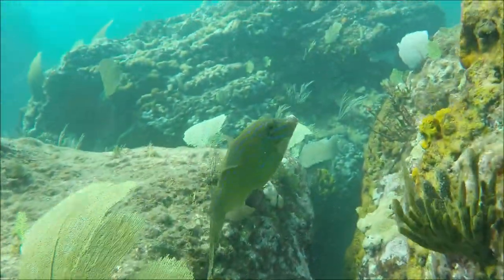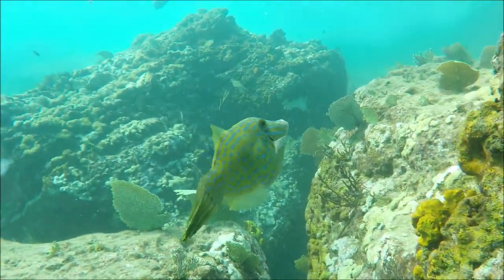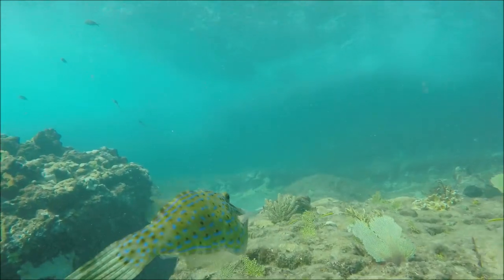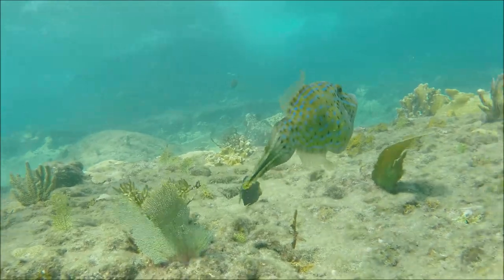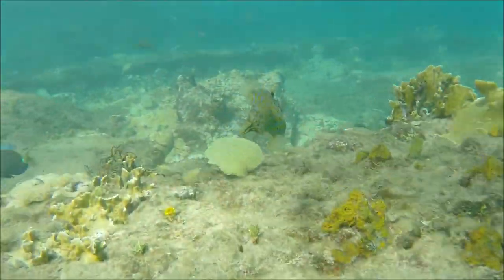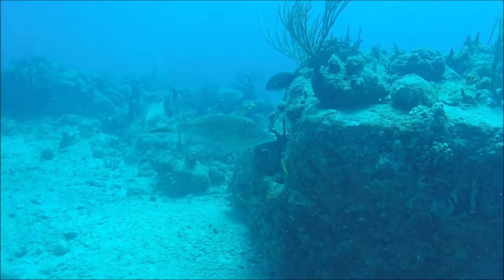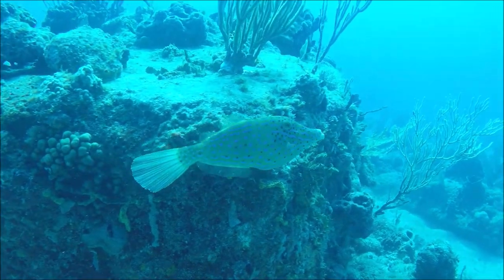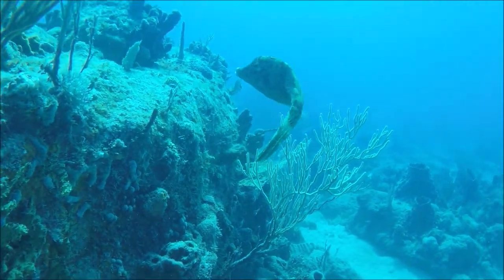Antigua - Scrawled File Fish